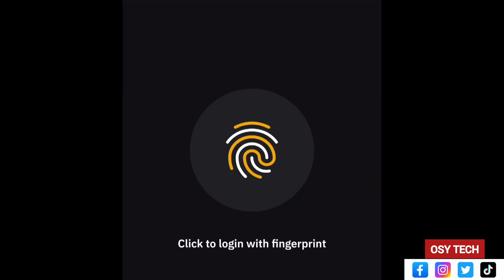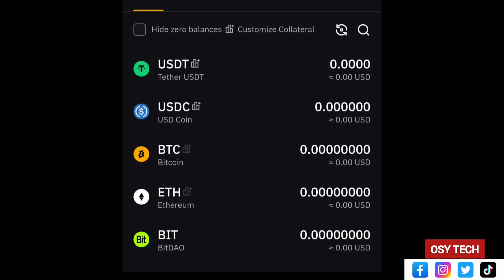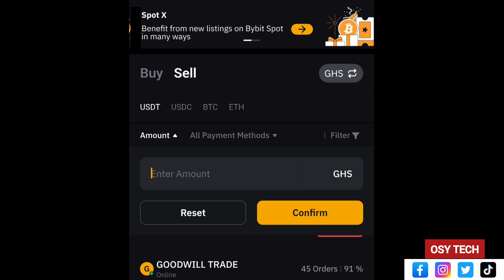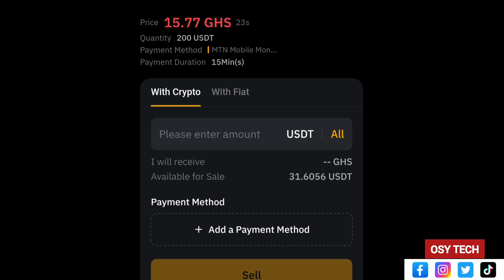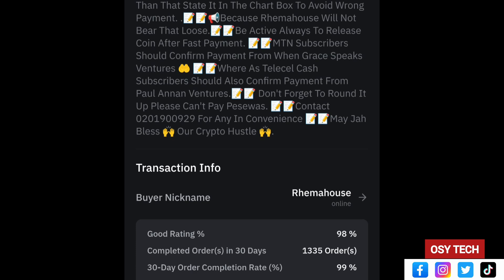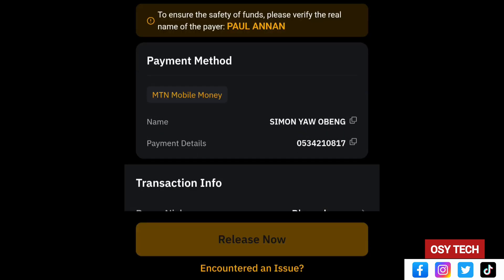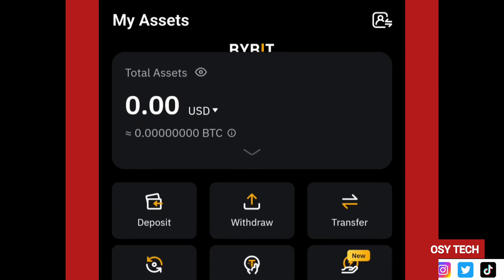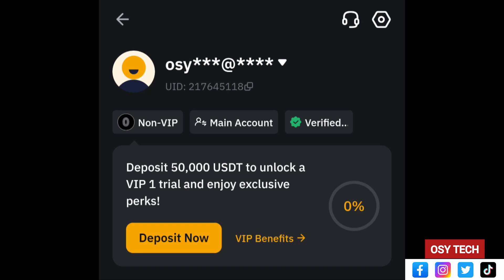How to withdraw balance from ByBit wallet - ByBit to momo, bank, PayPal and more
This video explains how to withdraw money from bybit wallet

How to create a Verified ByBit Account + Free $20 coupon to use - step by step guide